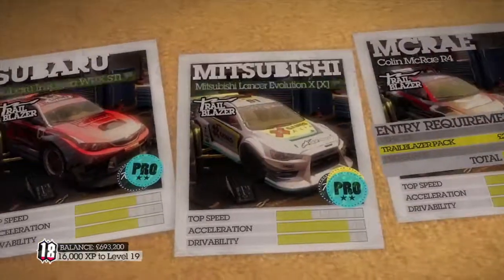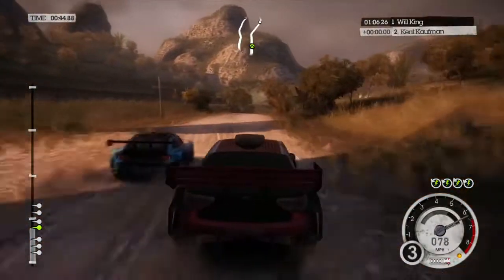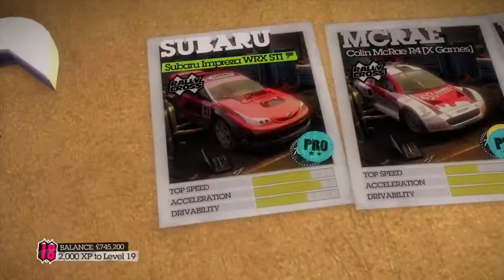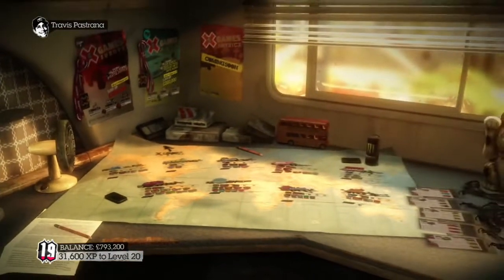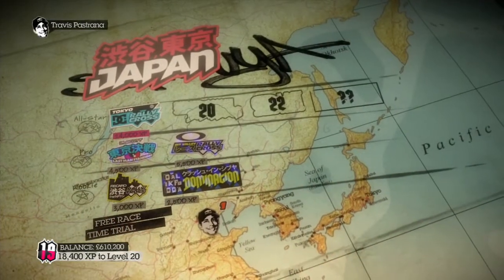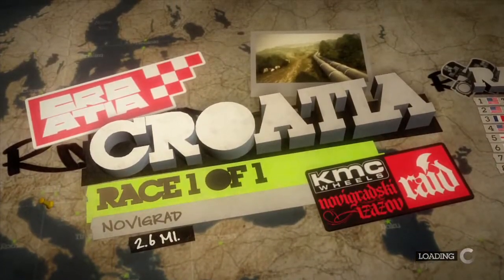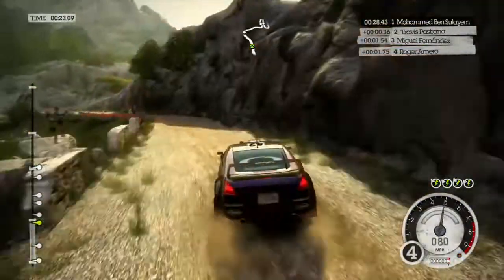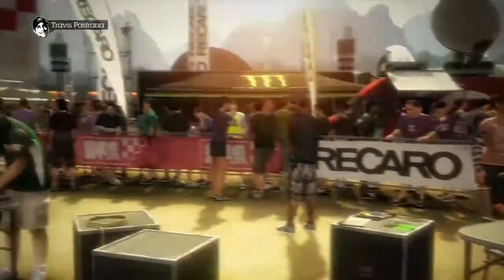Colin Mcrae Dirt 2 Walkthrough - Episode 6